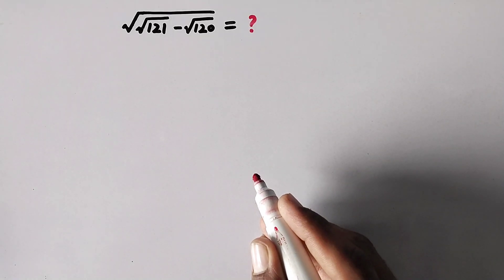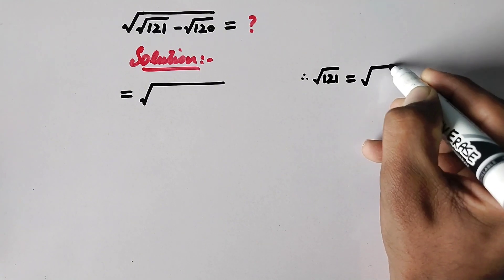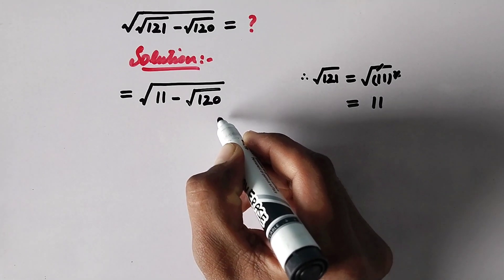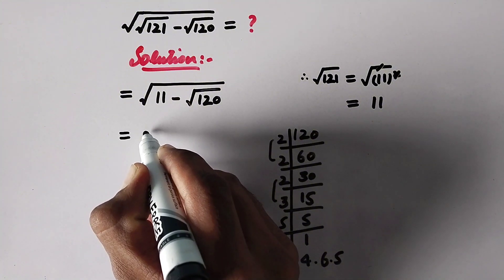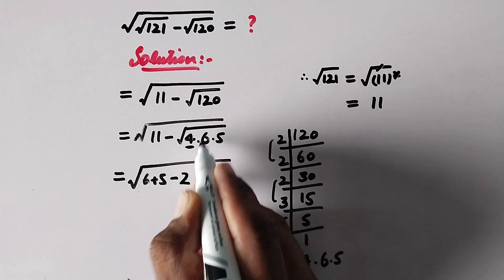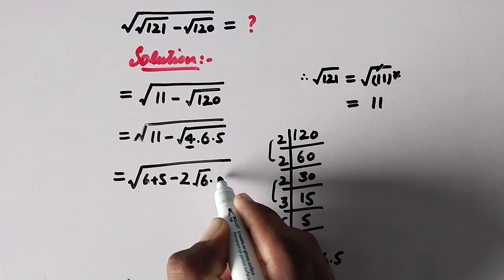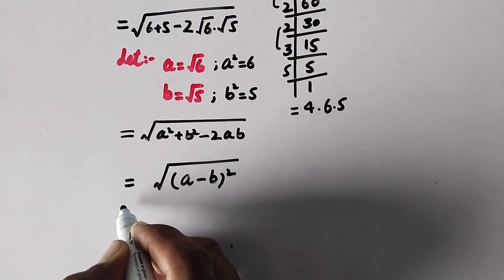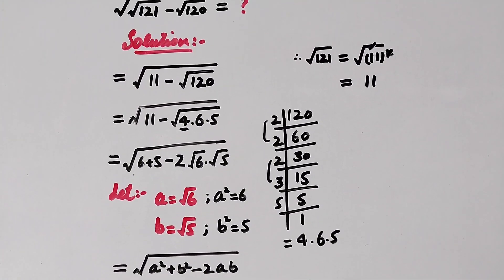Math Olympiad Question || Radical Mathematics